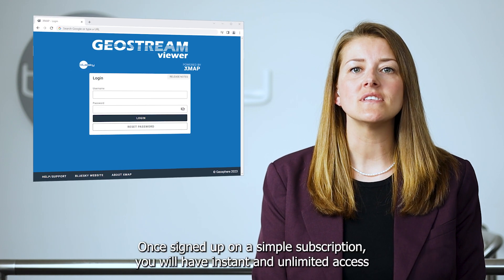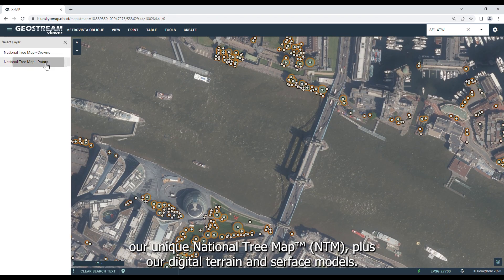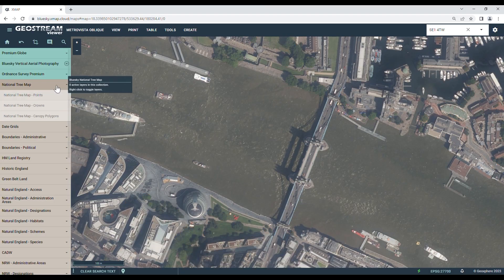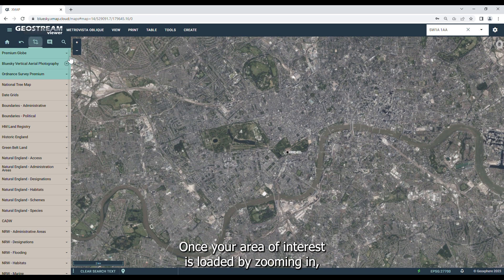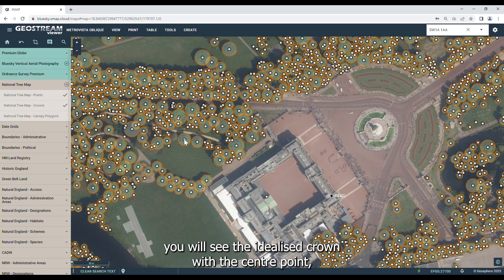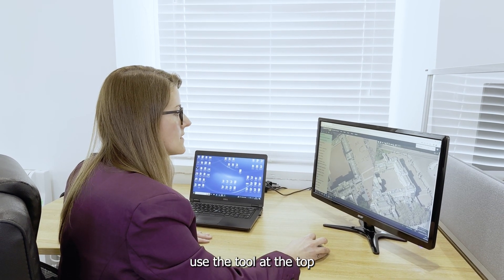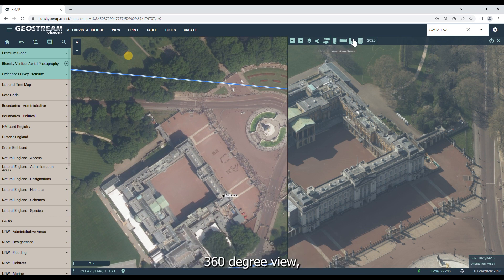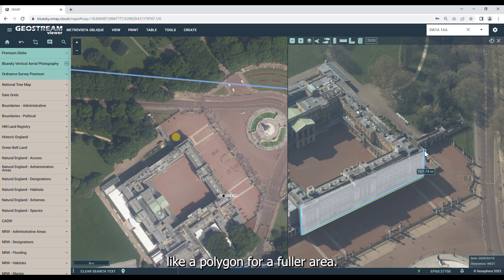Bluesky International launches GeoStream – a new data-as-a-service offering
Bluesky International’s new geospatial subscription service is straightforward and easy to use enabling unlimited and rapid access to Bluesky’s extensive product range, including vertical and oblique aerial photography, the unique National Tree Map and market leading terrain products.